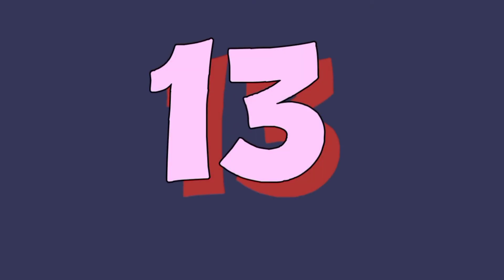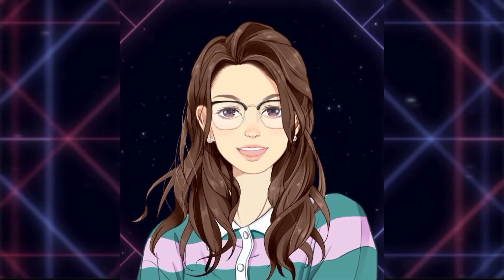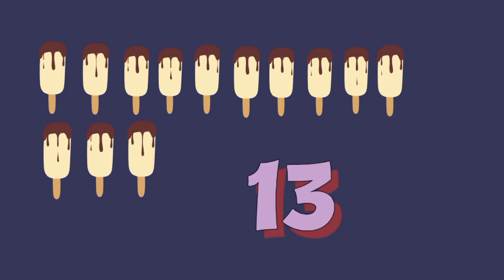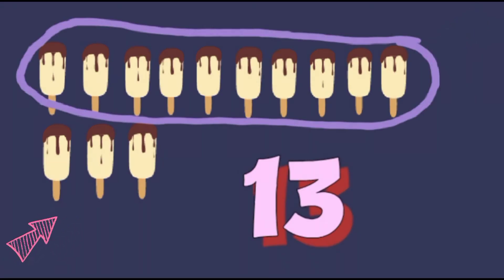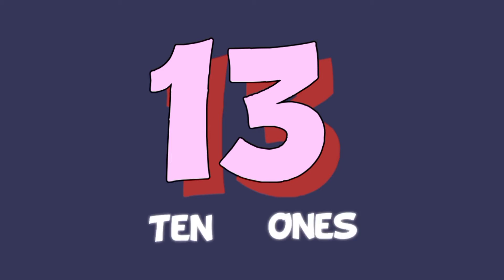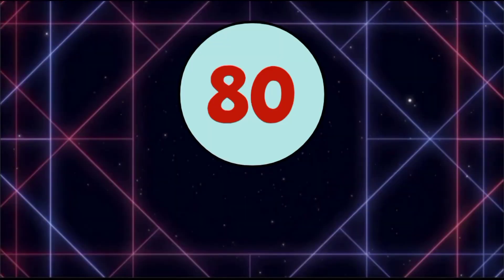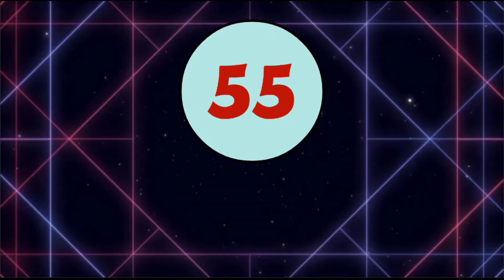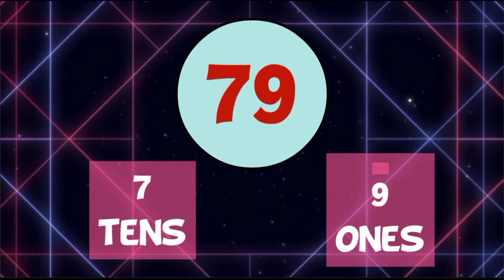Place Value: Tens and Ones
Kindergarten Lesson in Math -tens and ones.